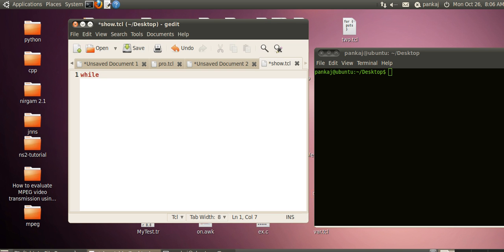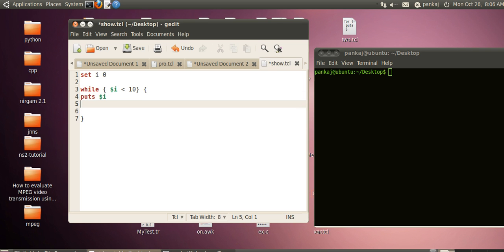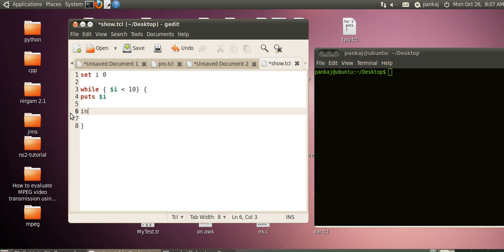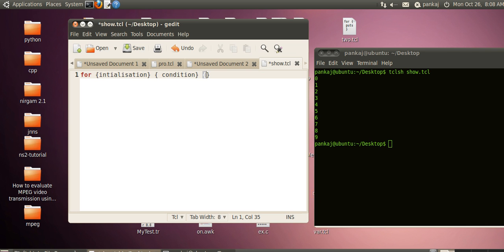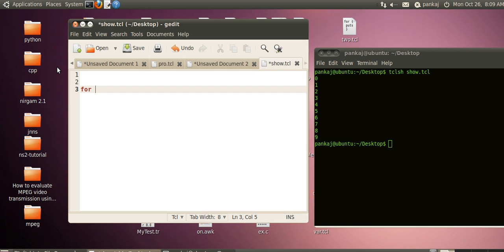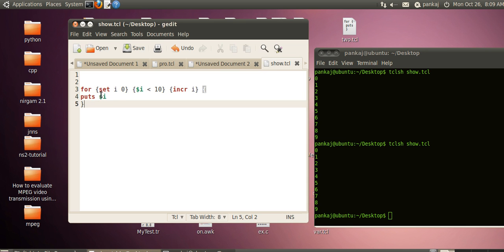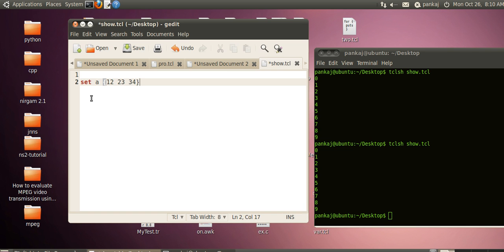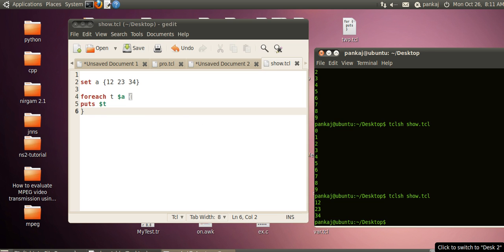Loop construct in TCL-- While loop, For loop and Foreach Loop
This video will explain usage of for, while and foreach loop in TCL Programming